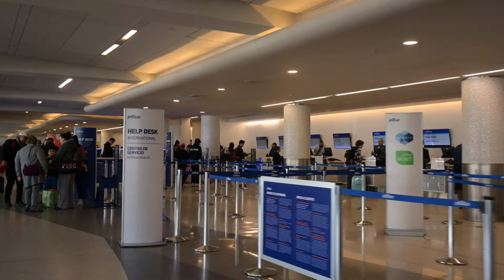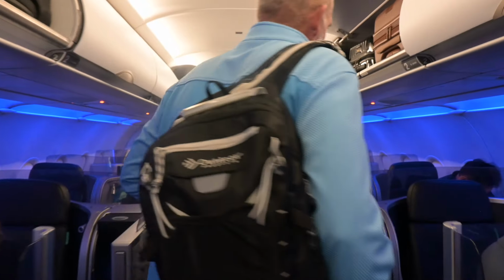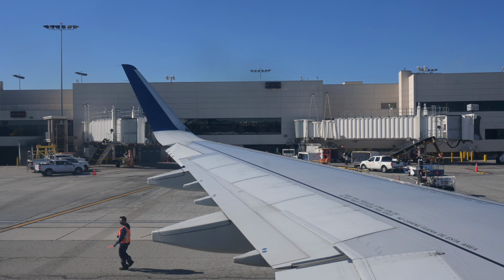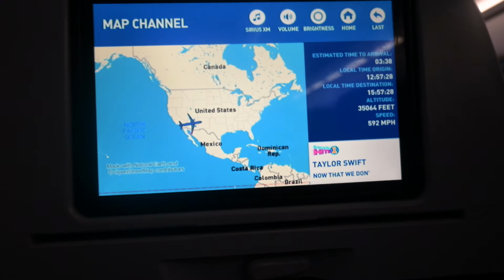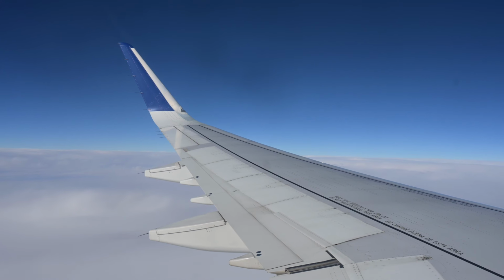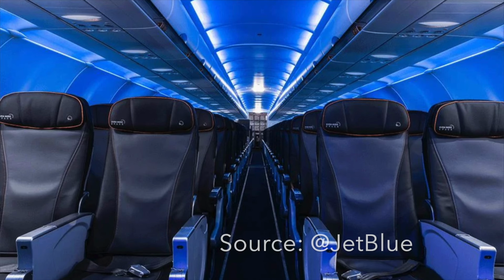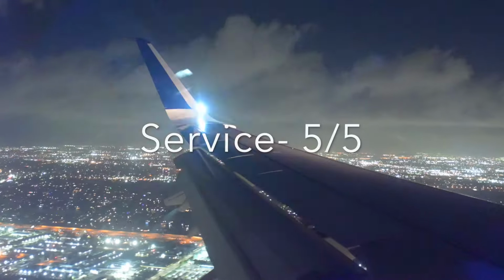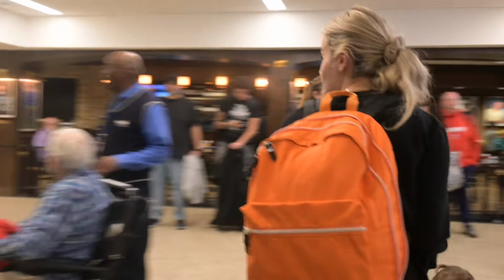TRIP REPORT | JetBlue - Airbus A321-200 - Los Angeles (LAX) - Fort Lauderdale (FLL) | Economy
In this video, we will be flying home to Fort Lauderdale from Los Angeles on JetBlue. How is their original A321 product today? Does it still live up to JetBlue standards? Watch to find out!

Flight Information:
Airline: JetBlue Airways
Aircraft: Airbus A321-200 (N991JT, "Catch Mint If You Can")
Date: January 5th, 2024
Flight Number: B6 100
Class: Economy
Seat: 16A
Flight Time: 4 hours, 28 minutes
Origin: Los Angeles International Airport
Destination: Fort Lauderdale/Hollywood International Airport